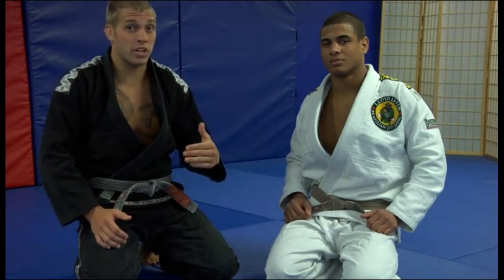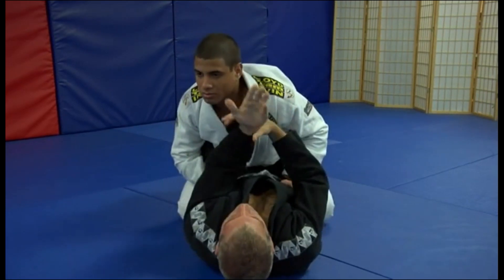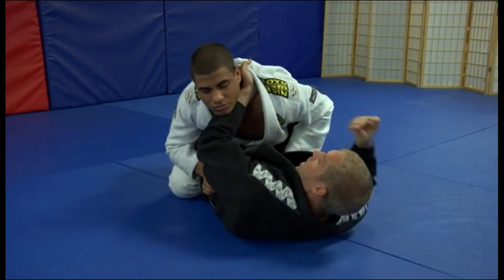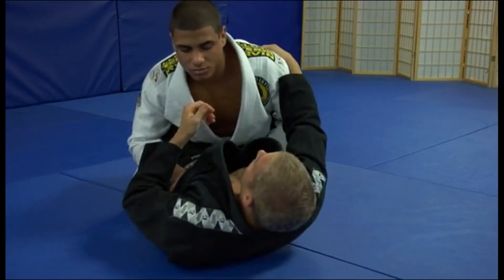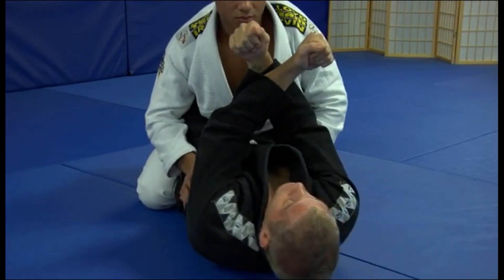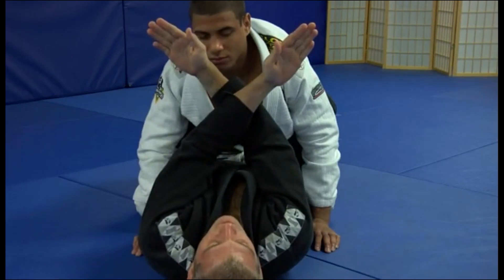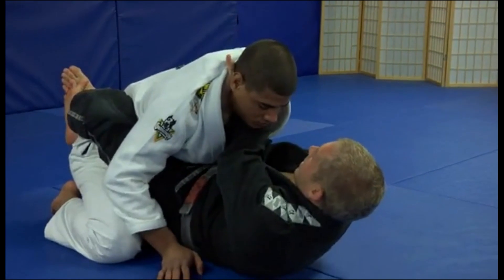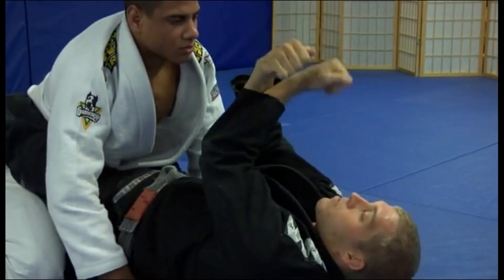12 Cross Choke